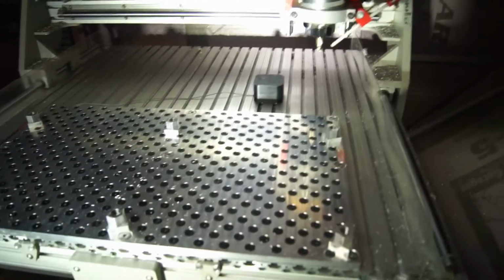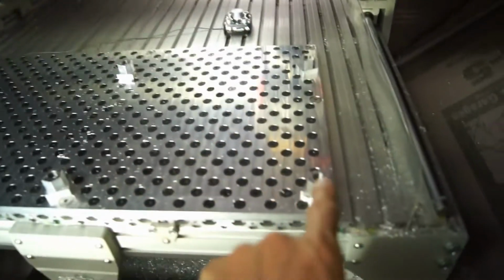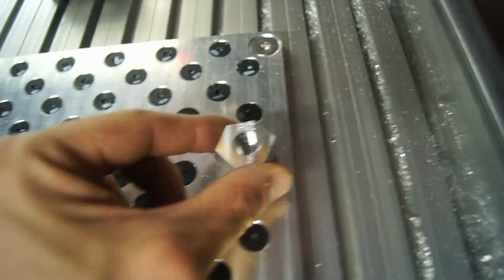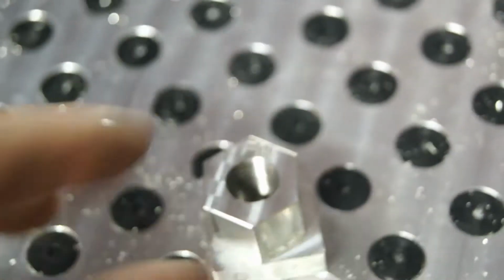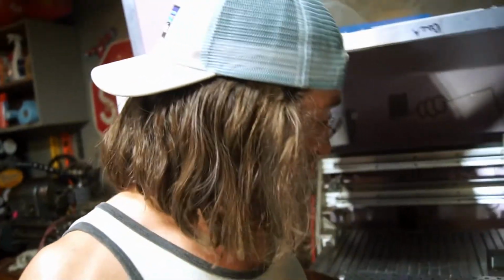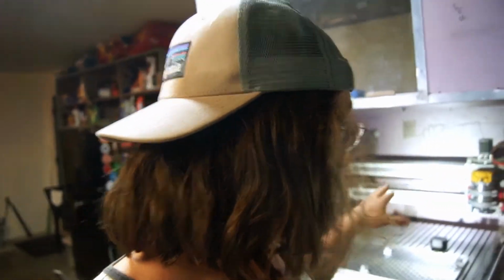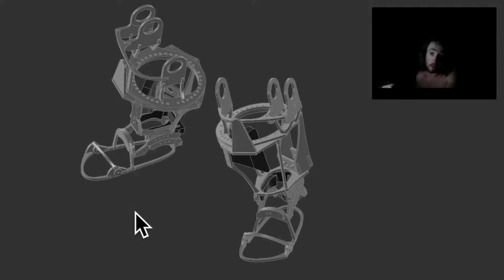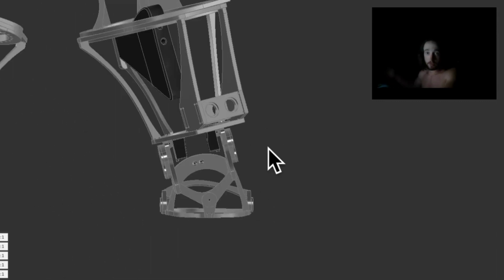The Finished and Leveled Standoffs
So close.

IV_504